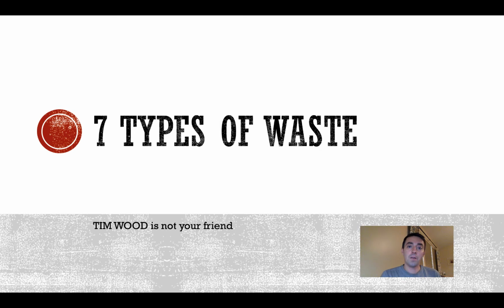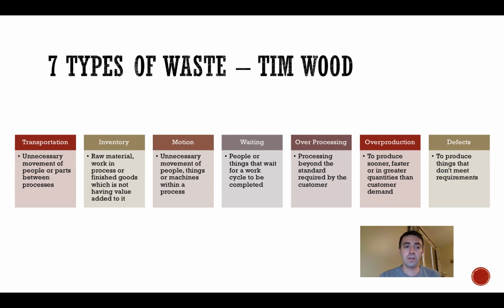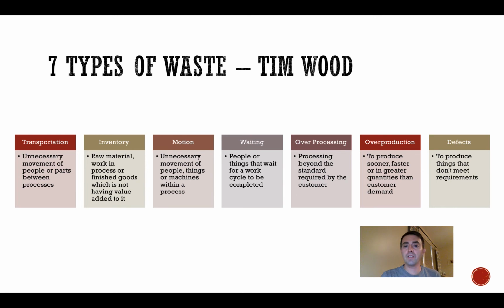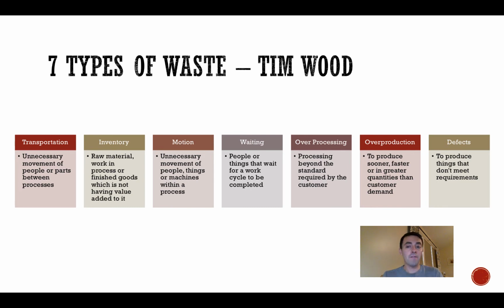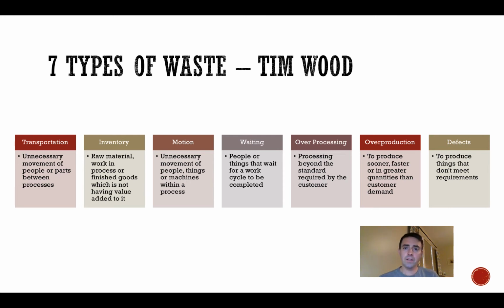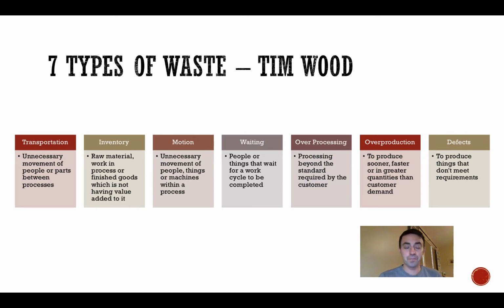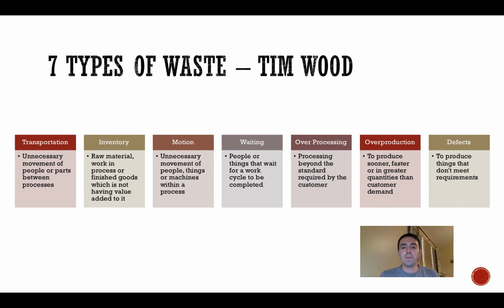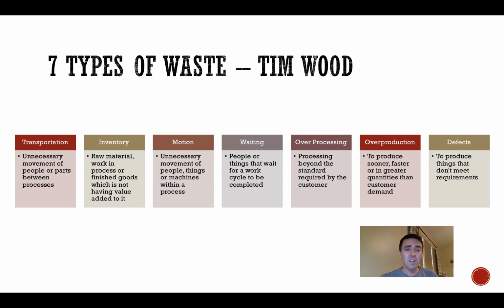Lean Six Sigma White Belt Module 4 - Seven Types of Waste